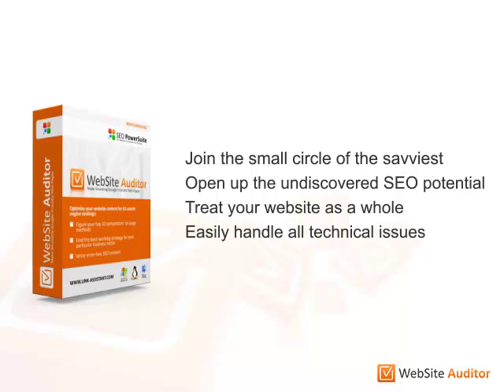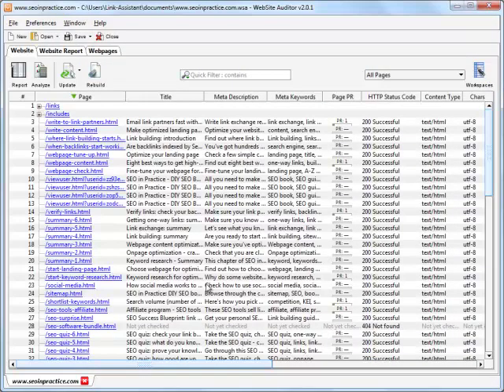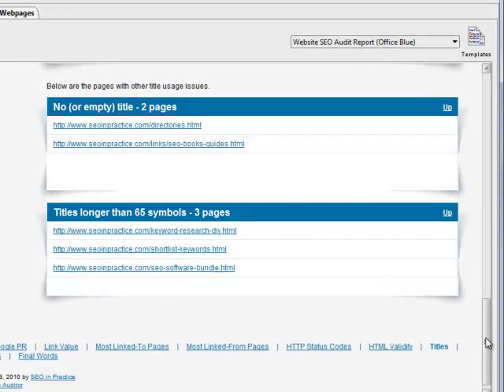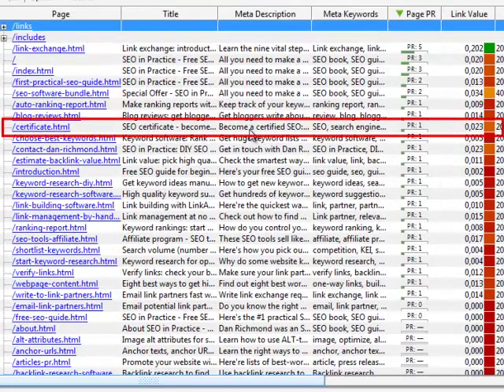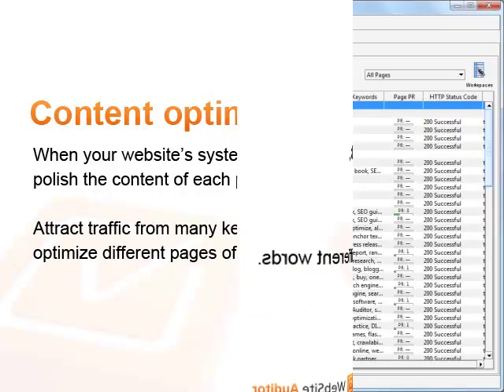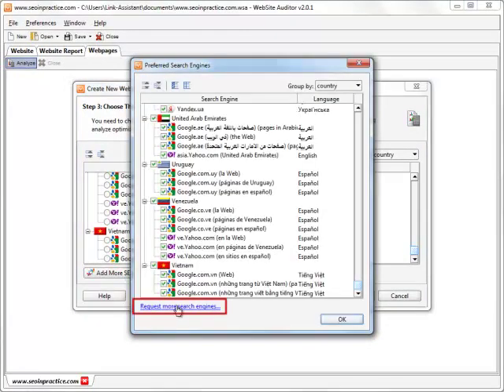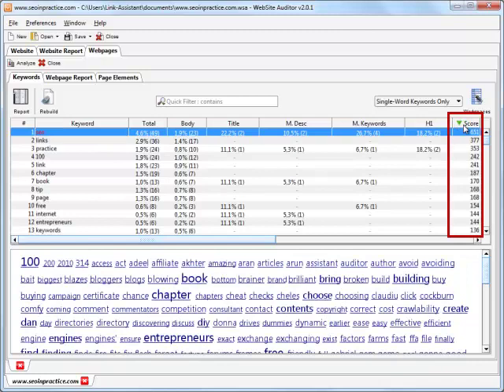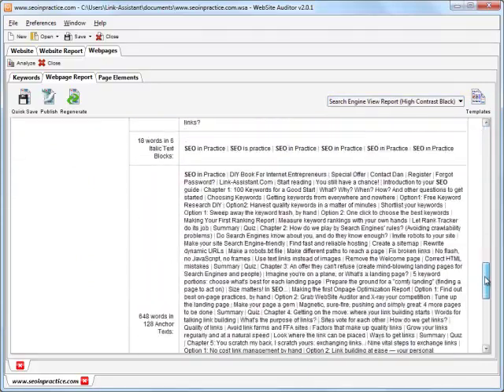WebSite Auditor Onpage optimization software make Google-friendly Web pages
- Deals with website structure and content SEO optimization. Generates XML Sitemaps. Produces exports and optimization reports.